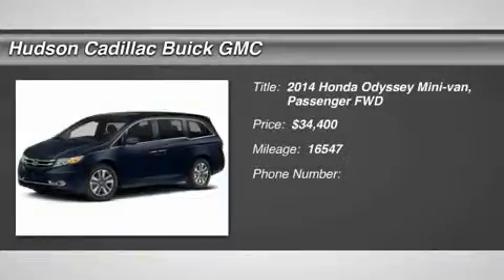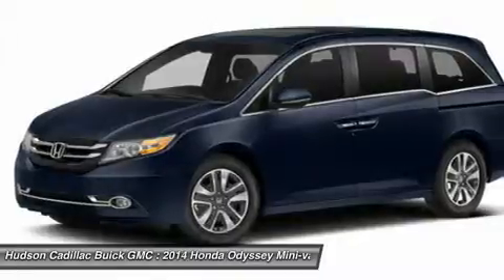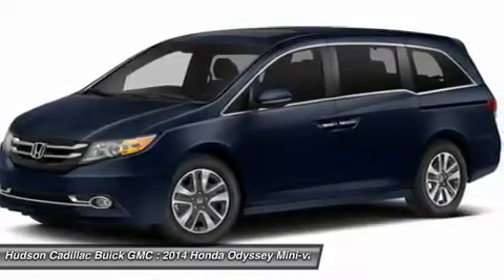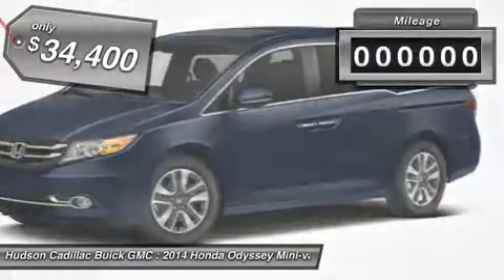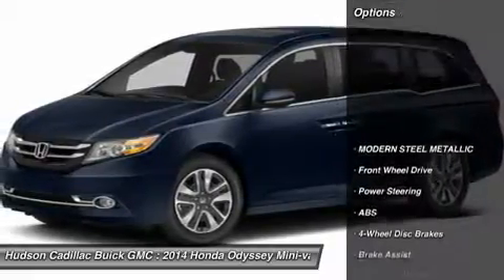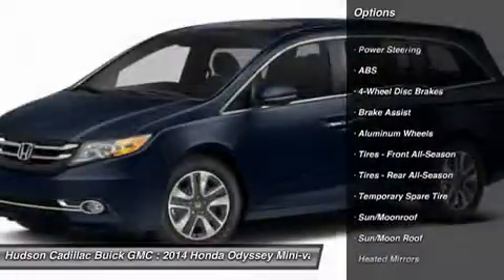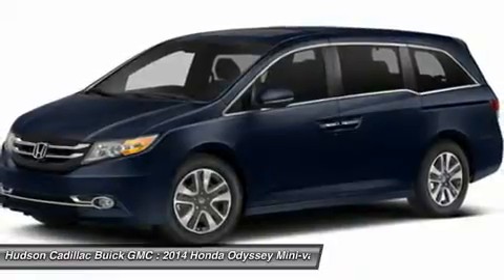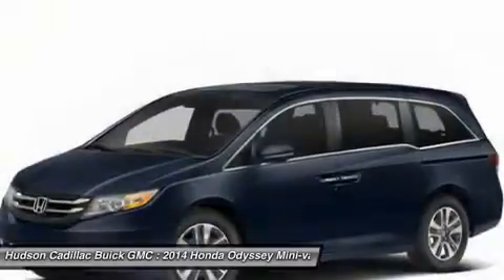2014 Honda Odyssey 24137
2014 HONDA ODYSSEY Poughkeepsie, NY
Stock# 24137

2023 South Rd.

Land a score on this 2014 Honda Odyssey Touring Elite before someone else takes it home. Roomy yet easy to maneuver, its low maintenance Automatic transmission and its dependable Regular Unleaded V-6 3.5 L/212 engine have lots of pep for a discount price. It has the following options: Window Grid Antenna, Wheels: 18  x 7  Alloy, VSA Electronic Stability Control (ESC), Voice Activated Dual Zone Front Automatic Air Conditioning, Valet Function, Trunk/Hatch Auto-Latch, Trip computer, Transmission: 6-Speed Automatic, Transmission w/Driver Selectable Mode, and Tires: P235/60R18 102T AS. You've done your research, so stop by Hudson Cadillac Buick GMC at 2023 South Rd., Poughkeepsie, NY 12601 this weekend to drive home in your new car!